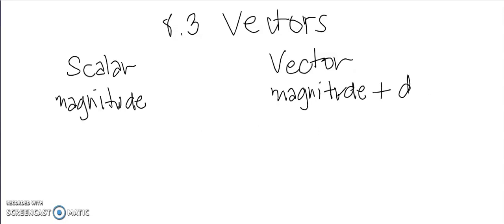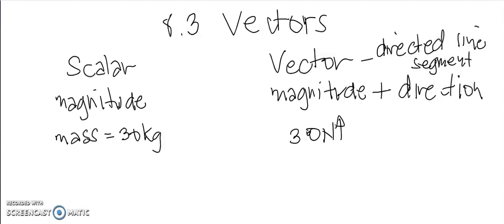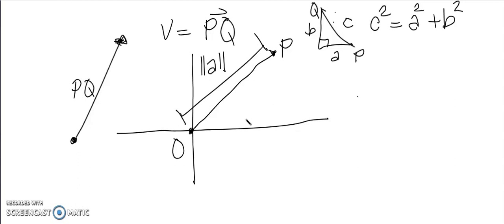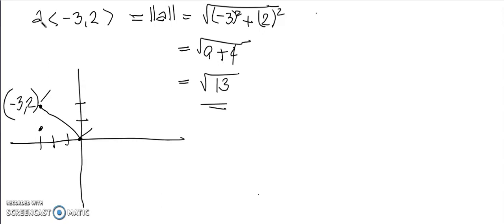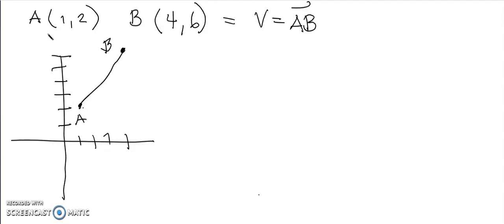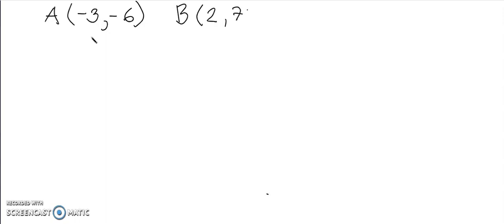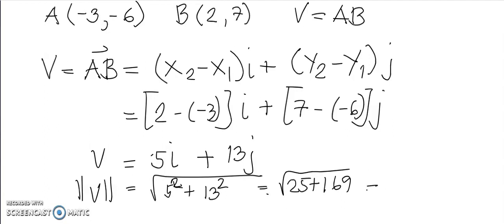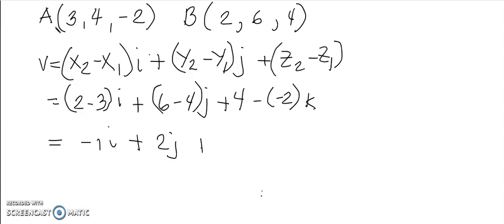Introduction to vector